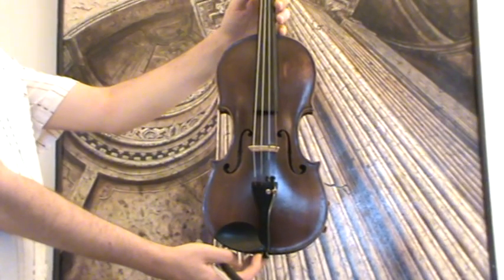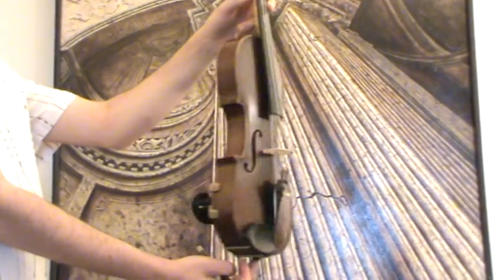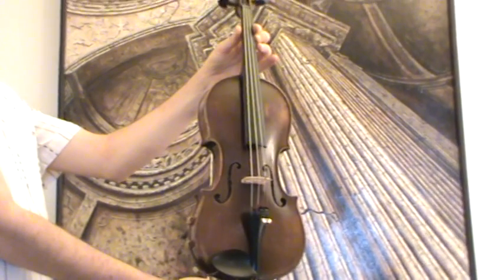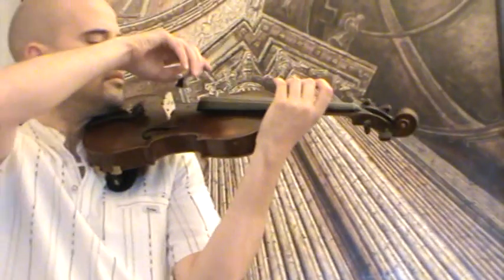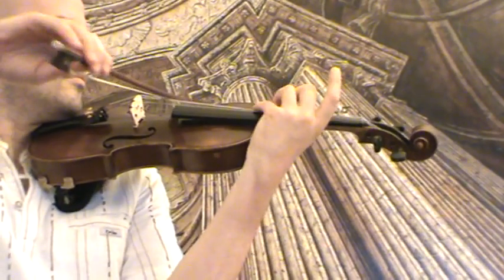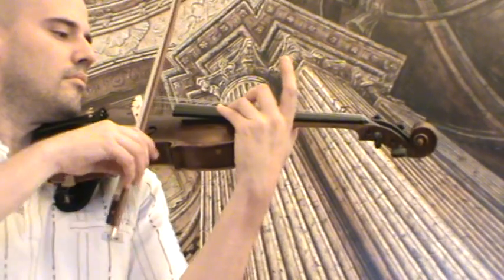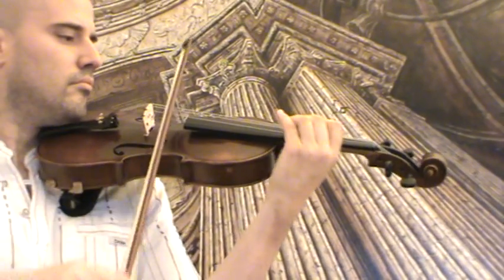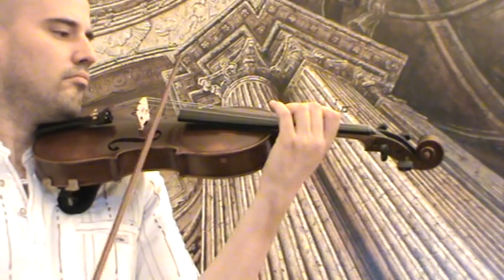FINE OLD CZECH VIOLIN Josef Cermak 1915 バイオリン скрипка 小提琴 096